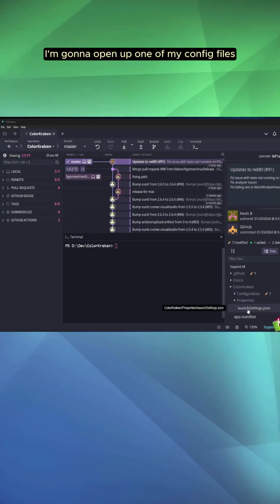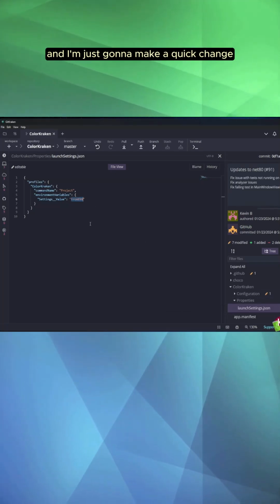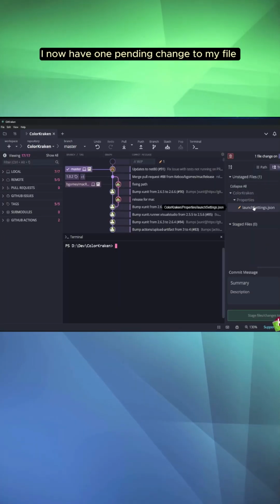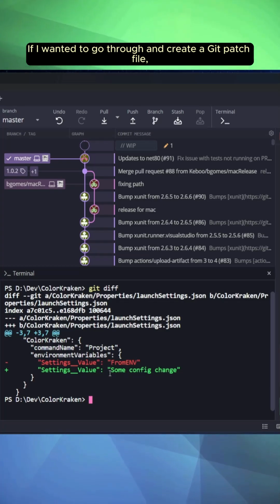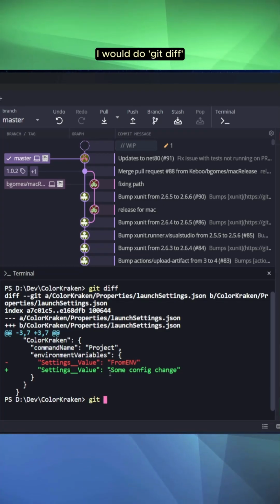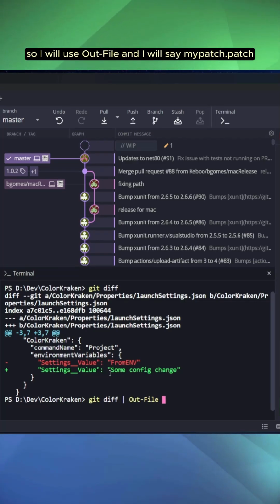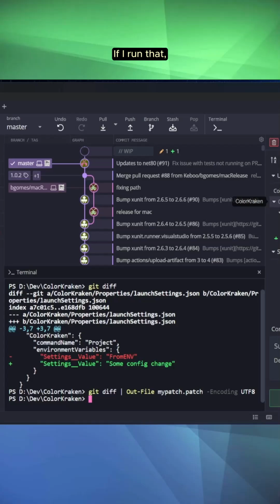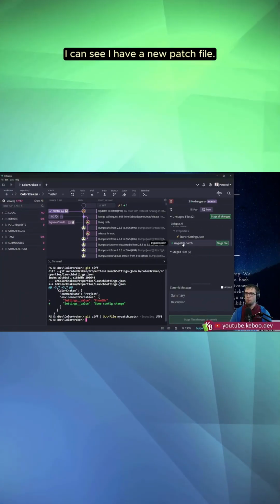What is a Git patch? 🤔 | Dev Tips with GitKraken Ambassador Kevin Bost 🧑‍💻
What's a Git patch, you ask? 🤔 Let our GitKraken Ambassador, Kevin Bost @Kitokeboo,  break it down for you! 💻✨

Discover how to whip up a Git patch file (with a touch of PowerShell wizardry) within the GitKraken Client 🔮👨‍💻